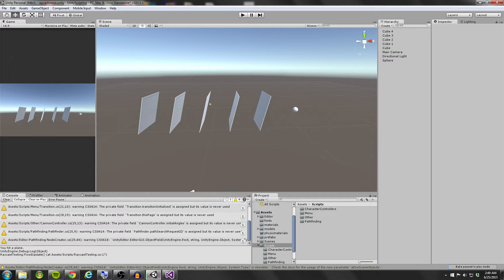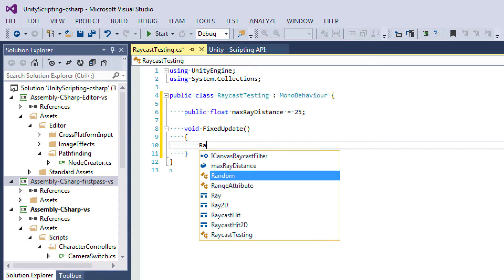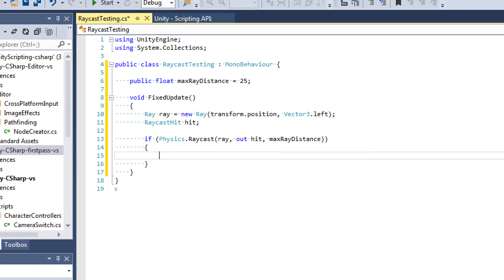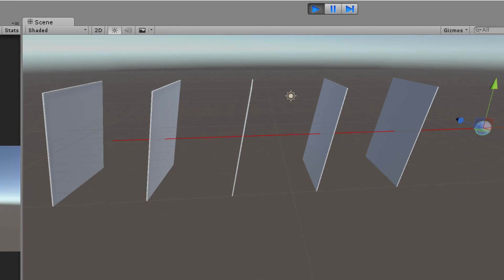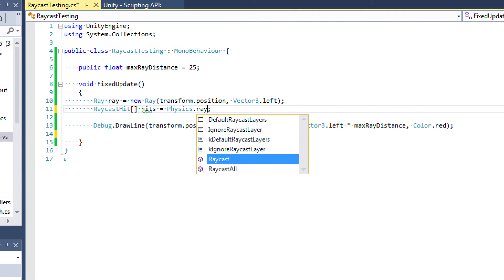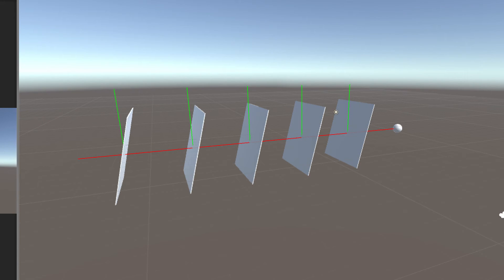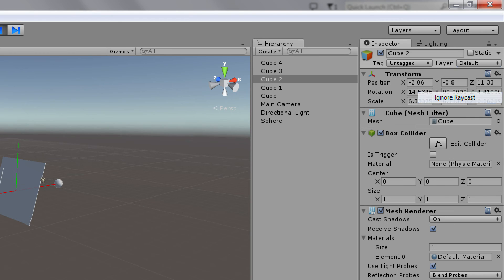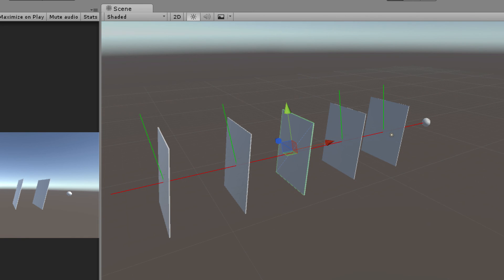Unity3D Scripting - Raycasting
⭐ Kite is a free AI-powered coding assistant that will help you code faster and smarter. The Kite plugin integrates with all the top editors and IDEs to give you smart completions and documentation while you’re typing. I've been using Kite for 6 months and I love it! Learn how to use Raycasts in Unity3D.